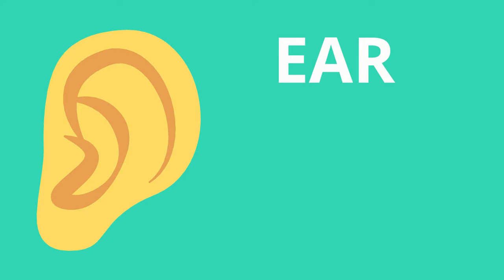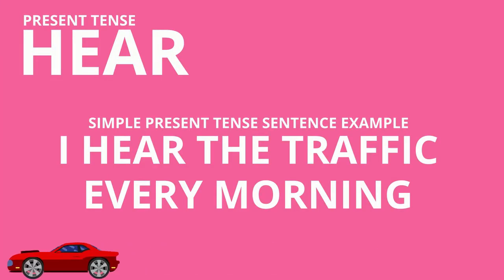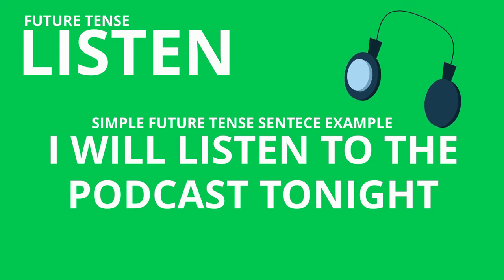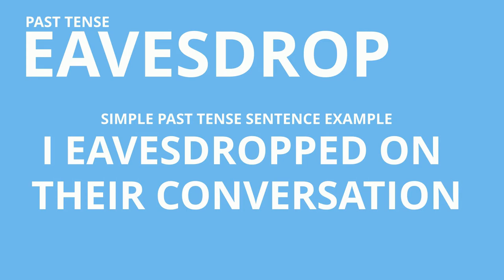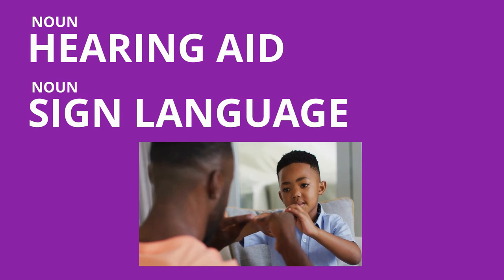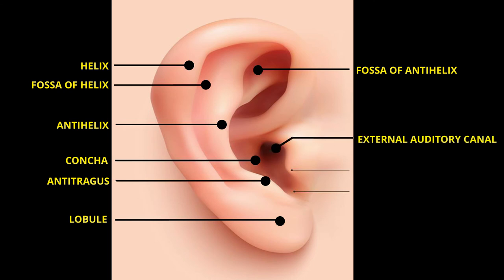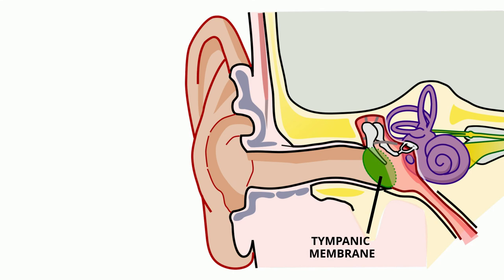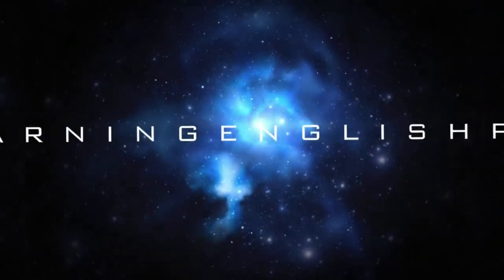The Ear English Lesson | Complete English Glossary | Anatomy | Verbs | English Speaking Practice 👂🏾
The Ear English Lesson | Complete English Glossary | Anatomy | Verbs | Definitions | Example Sentences

Learn even more English Vocabulary!

Hello, welcome back to LearningEnglishPRO! I have an essential lesson for you today! I am covering lots and lots of English vocabulary relating to THE EAR! From anatomy to crucial English verbs and lots more, you are in for a comprehensive English lesson on this essential body part! As usual, make sure to review the WORDLIST in the description along with additional videos on human anatomy linked onscreen and above!

Wordlist
Ear
Outer Ear
Auricle
Pinna
Lobe
Cartilage
Hear
Heard
Will Hear
Listen
Listened
Will Listen
Overhear
Overheard
Will Overhear
Eavesdrop
Eavesdropped
Will Eavesdrop
Deaf
Slightly Deaf
Hard of Hearing
Hearing Aid
Sign Language
ASL
Earring
Headphones
Earphones
In-Ear Headphones
Ear Buds
Bluetooth
Helix
Fossa of Helix
Antihelix
Concha
Antitragus
Lobule
Fossa of Antihelix
External Auditory Canal
Tragus
Incisura Intertragica
Ear Canal
Malleus
Incus
Stapes
Semicircular Canals
Vestibular Nerve
Cochlear Nerve
Cochlea
Eustachian tube
Round Window
Tympanic Cavity
Tympanic Membrane
Eardrum
Outer Ear
Middle Ear
Inner Ear

Start learning English like a PRO today!